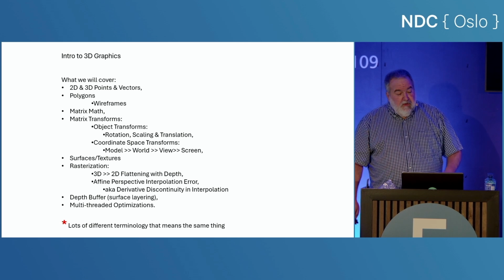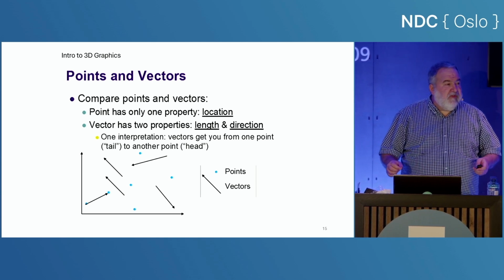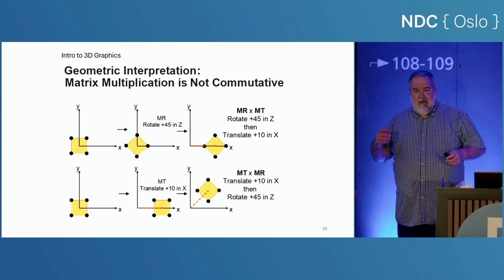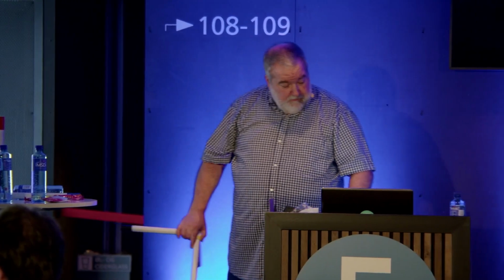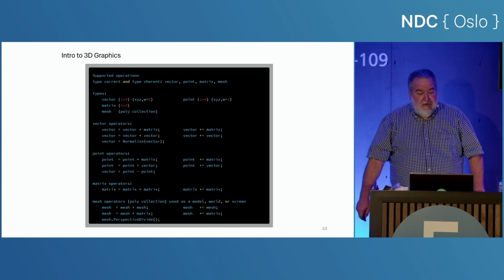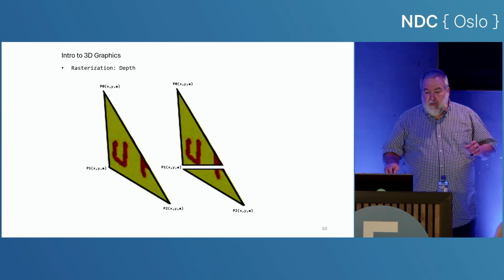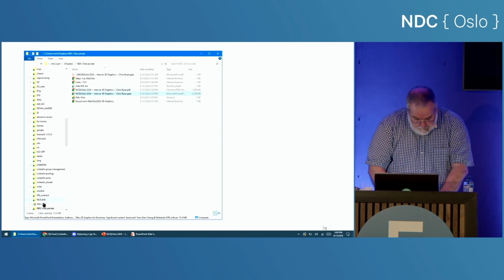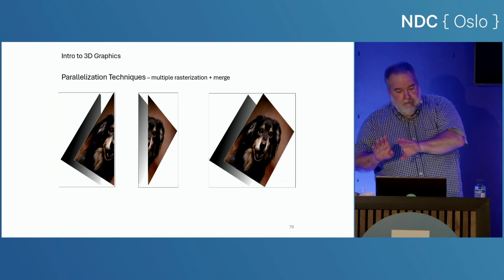Intro to 3D Graphics - Chris Ryan - NDC Oslo 2024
I will present the fundamental techniques for three dimensional graphics from the inside-out.  Almost anybody can plug a set of 3D points into a 3D engine like Unity or Unreal but to make the best use of the engine it is helpful to understand the internal techniques used by these engines.

Rather than using a black-box third-party engine like Unity that hides all the implementation details, we will use a C++ program to see how these techniques work and are applied.

The 3D pipeline is inherently a sequential process, aka single-threaded. We will discuss some opportunities for multi-threaded optimizations.

This will be a bottom-up introduction to 3D Graphics:

* 2D & 3D Points,
* Matrix Math,
* Matrix Transforms:
* Object Transforms:
* Rotation, Scaling & Translation,
* Coordinate Space Transforms:
* Model - World - View - Screen,
* Rasterization
* 3D - 2D Flattening with Depth,
* Affine Perspective Interpolation Error
* aka Derivative Discontinuity in Interpolation
* Depth Buffer (surface layering).
* Multi-threaded Optimizations